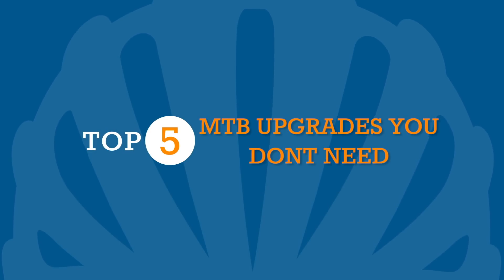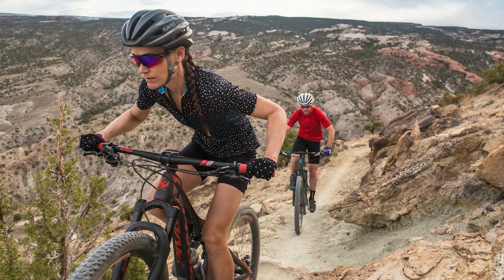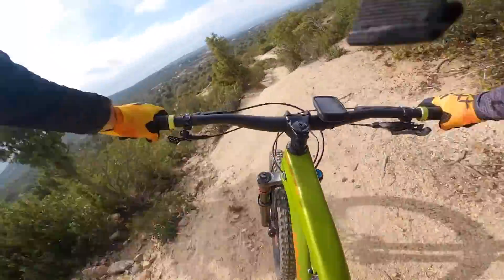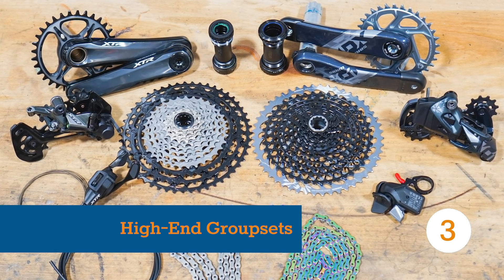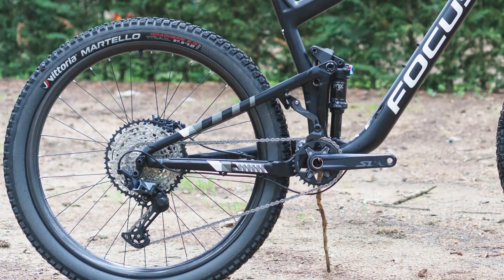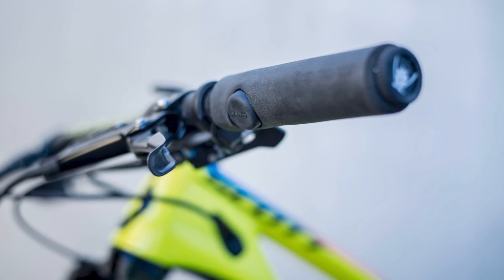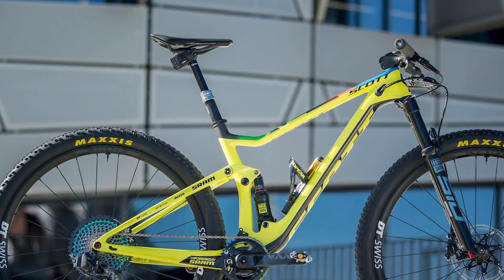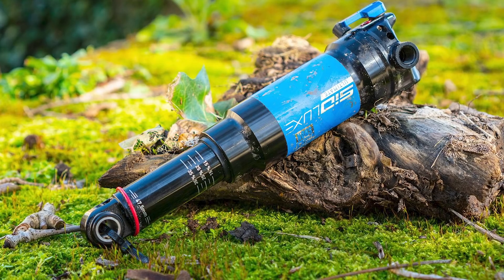Top 5 | Expensive Mountain Bike Upgrades You Don't Need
Here are 5 expensive mountain bike upgrades you don't need. It’s so, so easy to get dragged into the upgrade arms race, dropping hundreds or even thousands of your hard earned cash on trying to improve your bike to the
n-th degree.

And, while there’s nothing wrong with upgrades, and fair play if you do - we reckon there are plenty of expensive upgrades you may not need to buy.

Remember, don’t get angry with us if we’ve just mentioned the entirety of your credit card bill - bikes are meant to be fun, and so is upgrading them.